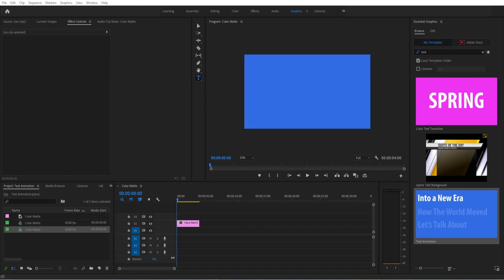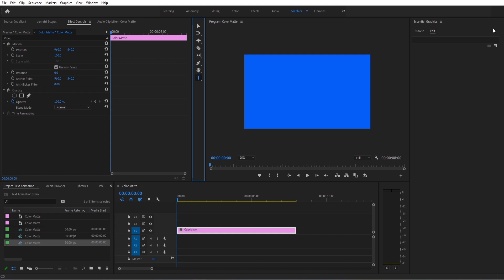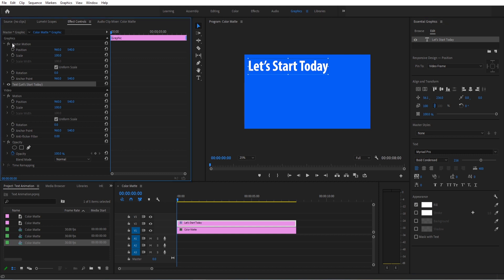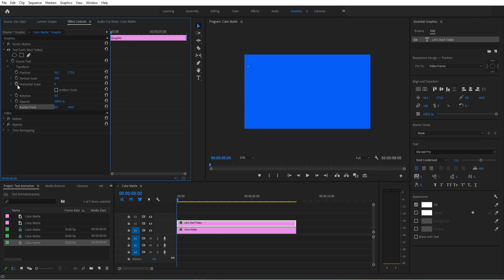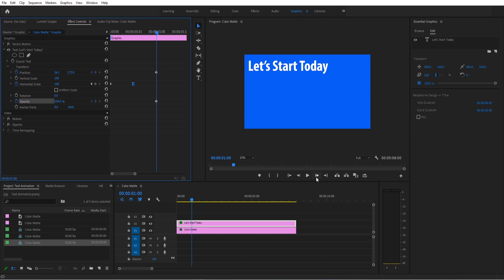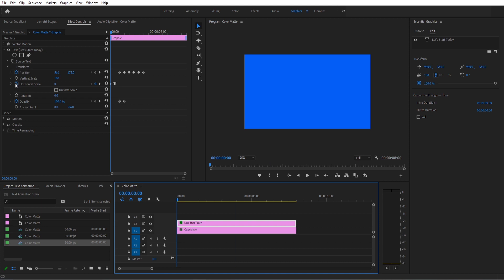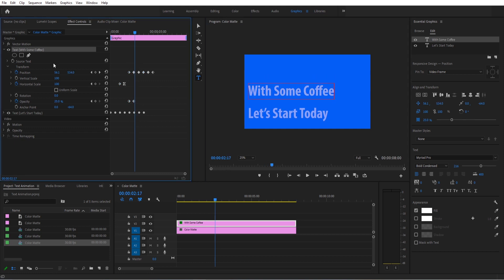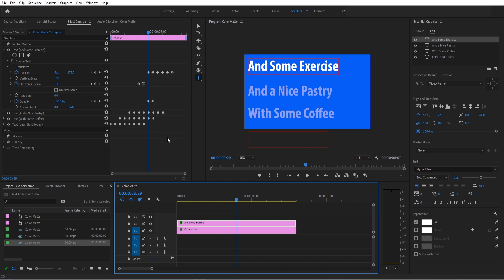How to Create a Scrolling Indefinite Text Reveal